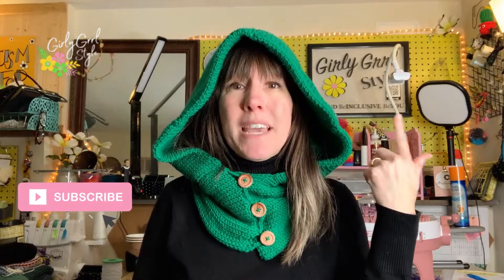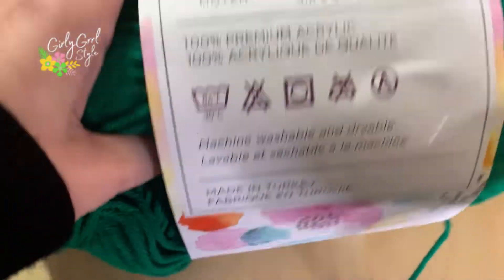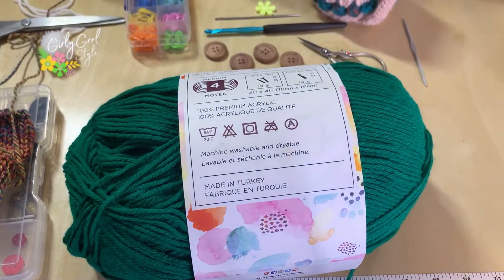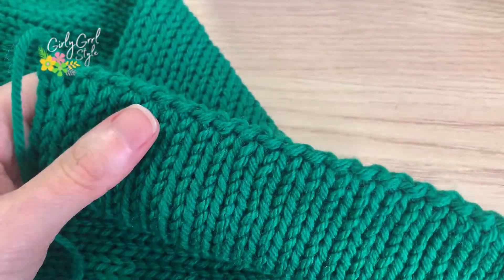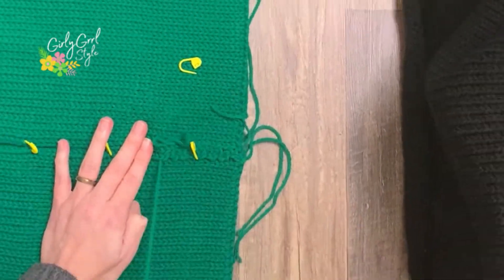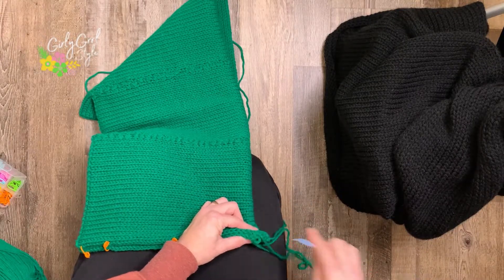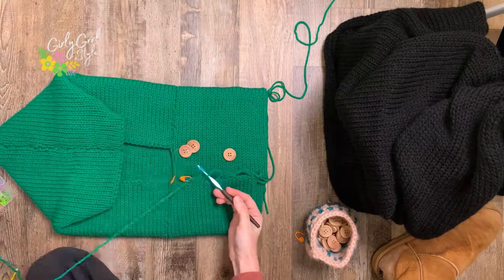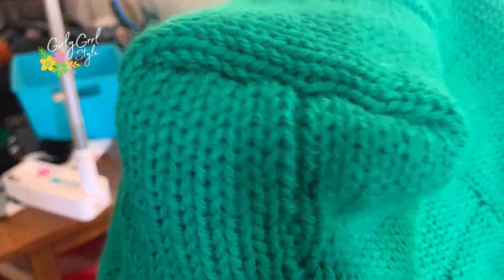12 Days of Knitmas- Day 3- How to make a hooded cowl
Get ready for the holidays with my 12 days of Knitmas series for the circular knitting machine. Today's project is the perfect gift for the fashionista in your life; the hooded cowl. Let me know if there is something specific you want to see in the rest of this series.

00:00 Intro
01:46 Supplies you’ll need
03:14 Starting the cowl and crochet finished the tubes
03:51 Attaching the tubes with a mattress stitch
05:11 Creating the hood
05:56 Adding the buttons and loops
07:13 Adjusting the hood to remove the point

🌼Find the supplies I use on Amazon: (I do get a small percentage if you purchase after clicking the link at no additional cost to you.)